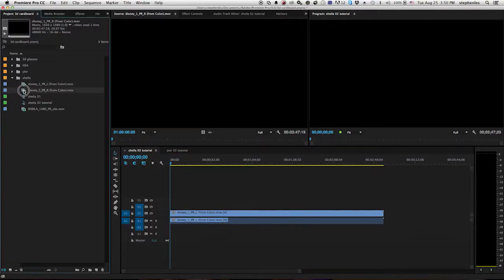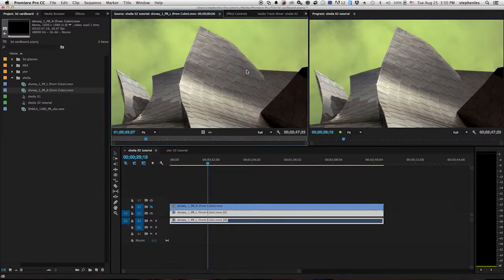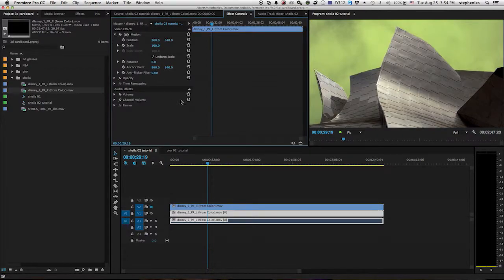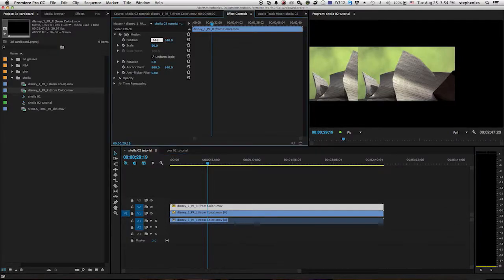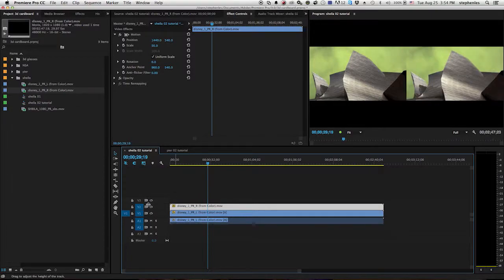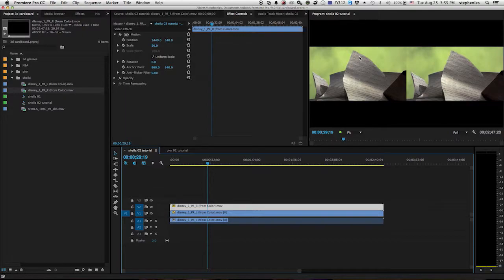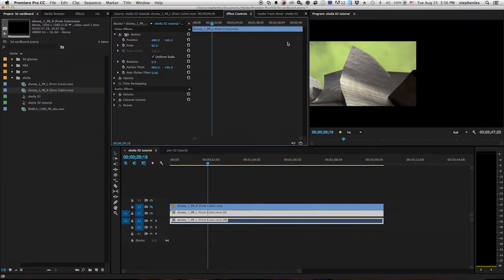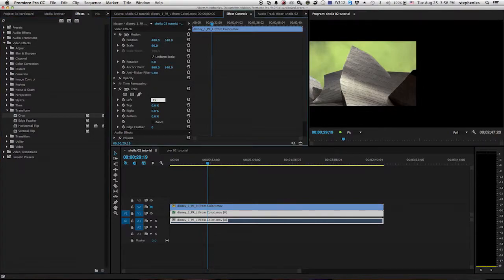adapting stereo 3D videos for use with Google Cardboard (1 of 2)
This tutorial demonstrates how to adapt a left-eye clip and right-eye clip for use with Google Cardboard using Premiere Pro.